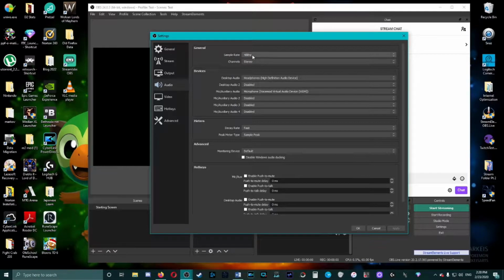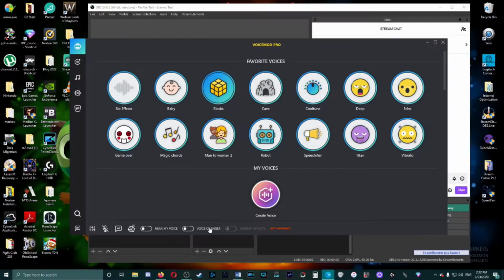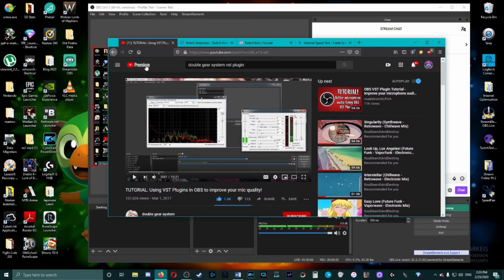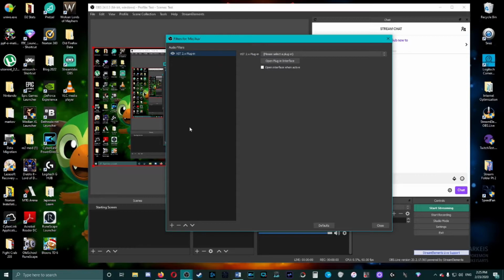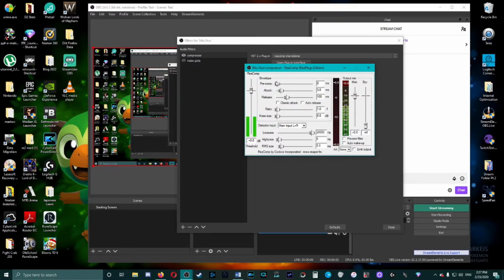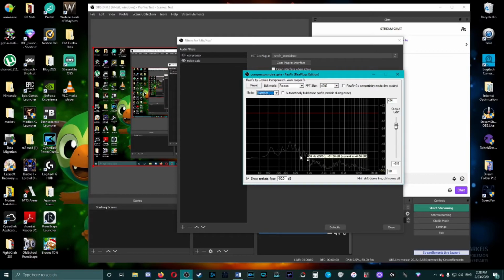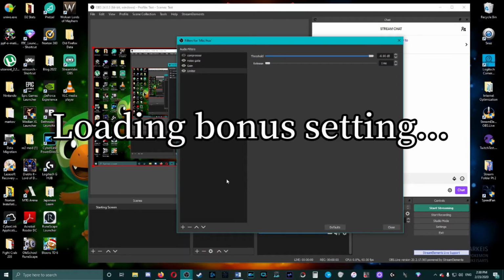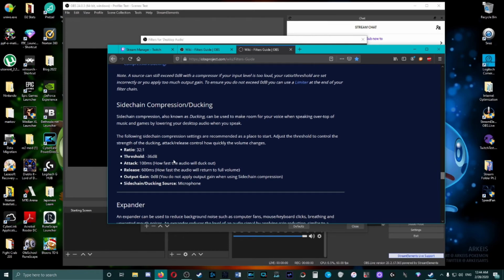The Noob Guide to Streaming: Part 4 - Advanced Audio Settings and Filters!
How's the guide coming streamers?

In this video I will talk about setting up your audio and microphone to get great quality for your sound and find ways to make it creative and easy to adjust!

I just want to note that audio setups are not my forte so I apologize If I miss some technical mumbo jumbo, as long as this helps you set up your stream that's all I care about :)

If you would like the link to the video I reference in this video it is here:

As always, please leave any questions or comments~